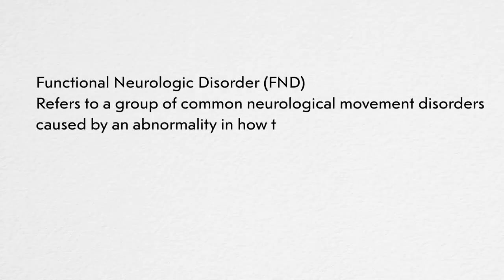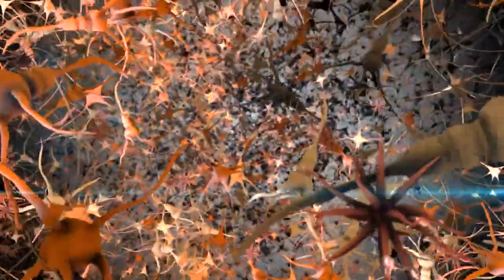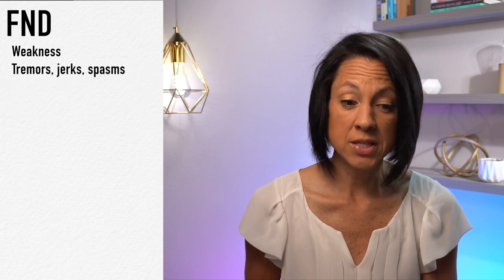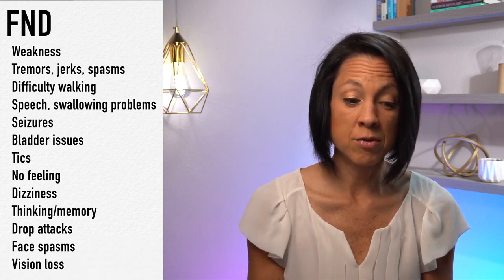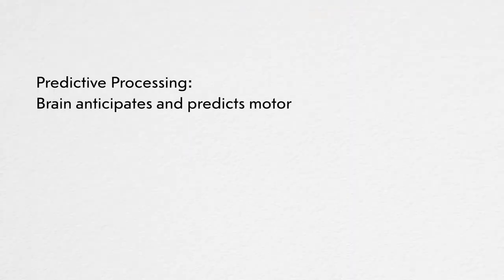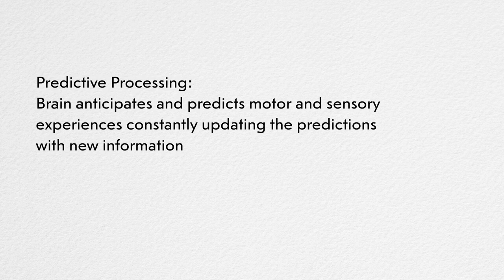19 January 2024